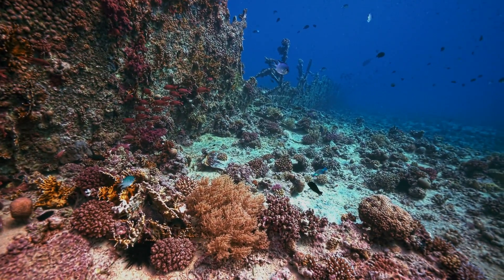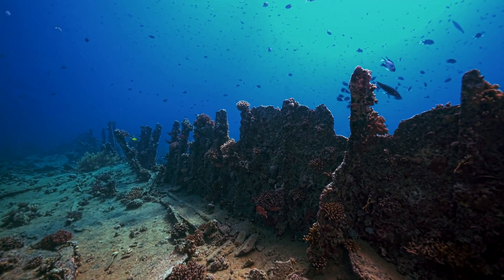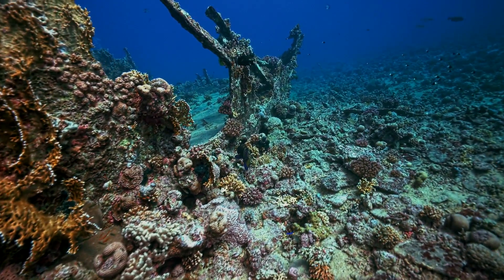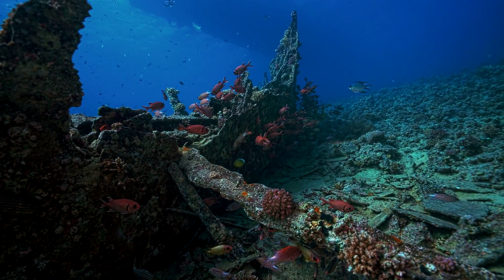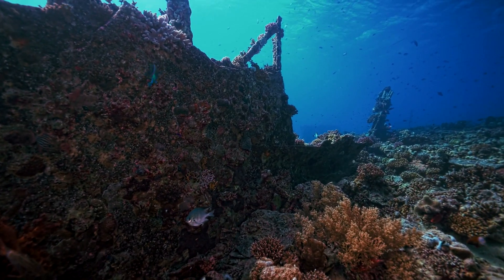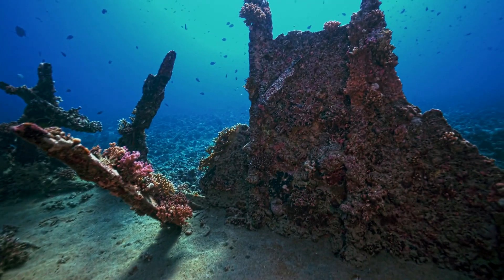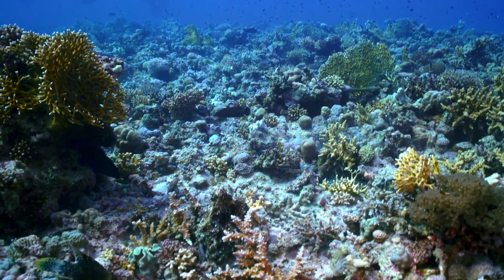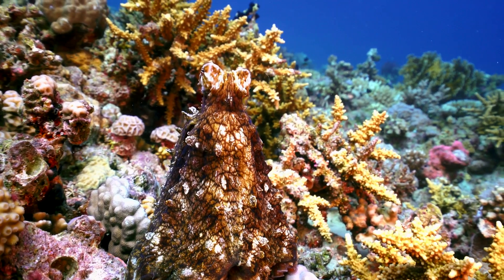Tauchen in Ägypten - Tauchplatz "The Barge" - Wracktauchen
Tauchen und TAUCHREISEN [April 2020] Ägypten SomaBay - [Mai 2020] Bonaire --- [Okt/Nov 2020] Geburtstagsreise Ägypten Camp/Safari --- alle Reisen können direkt über WIRODIVE gebucht werden. Mein Tauch-Kamera-Equpiment ist eine Sony a7Sii in einem Seacam Gehäuse mit 2 Keldan 8x Lampen.
Ich hab ein wenig am Color Grading rumgespielt - muss da noch etwas mehr Zeit investieren. Aber naja, wir sind da ja noch am Anfang ►Stream

Capturen von der PS4 fast ohne Latenz mit der Elgato HD 60 Pro
Hier kannst Du das Gerät kaufen*
Infos zu mir:

Ich bedanke mich und wünsche Euch noch einen angenehmen Tag...

Euer CommanderKrieger